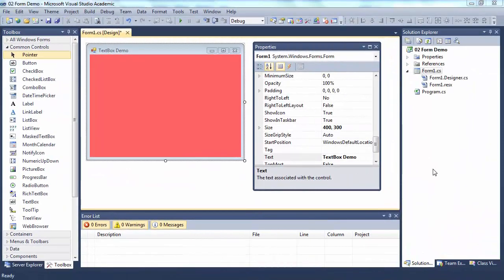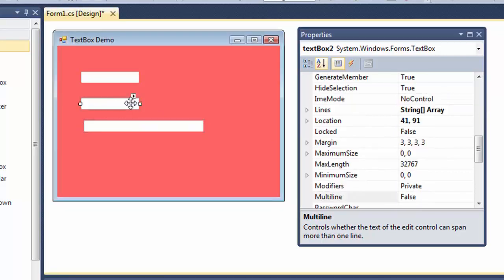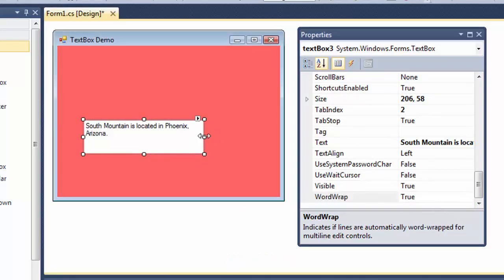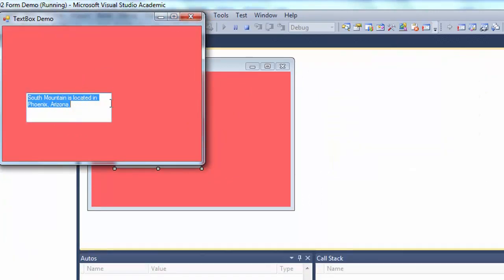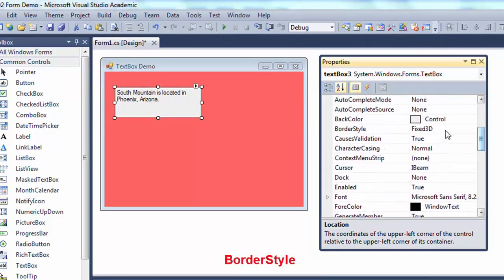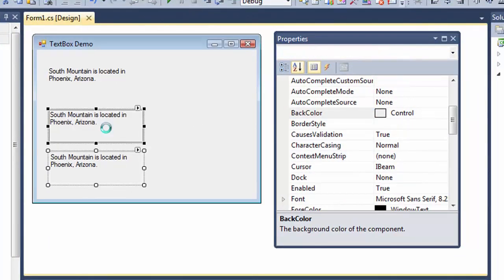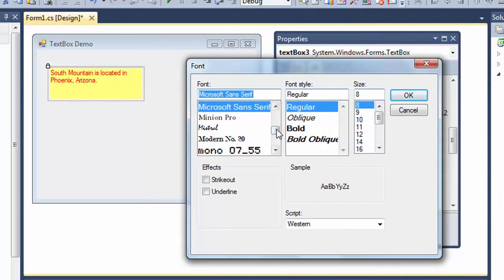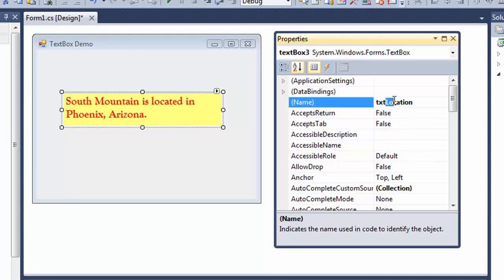C#/Xamarin Cohort 01L - Working with TextBoxes (2012)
Creating TextBoxes and modifying their properties including, Text, TextAlign, Name, BackColor, ForeColor, BorderStyle, ReadOnly and Font attributes.